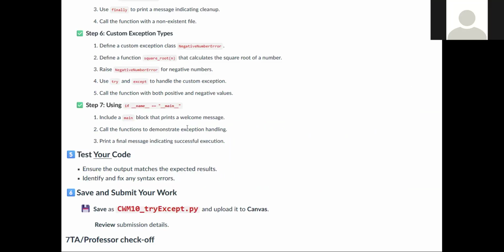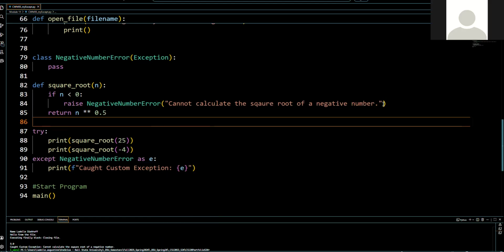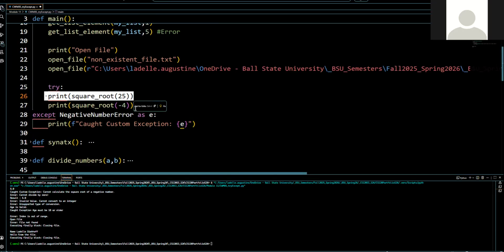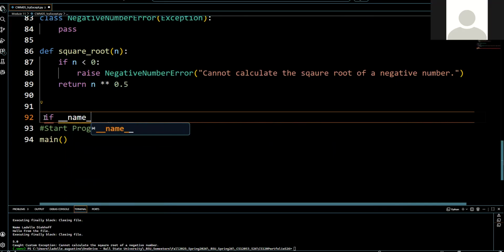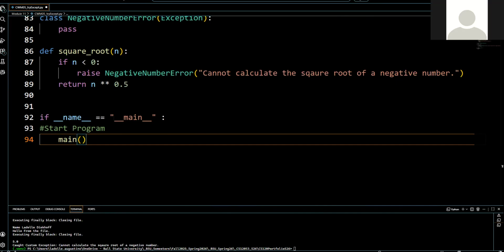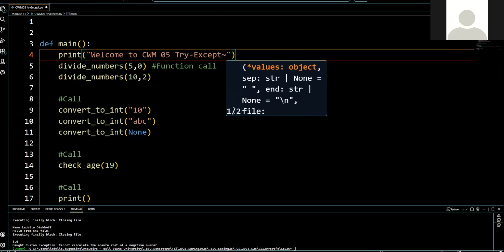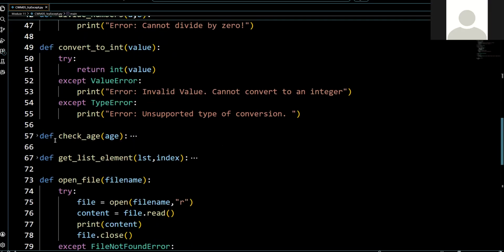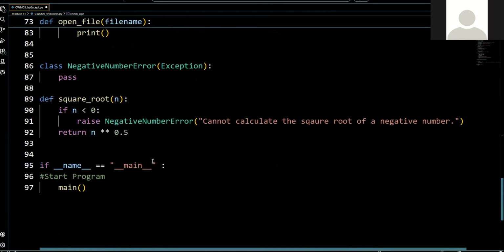[Python] CWM 05 Ending Completion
Part 2 [Streamlit conversion] Link:
0:00 Overview
0:28 Step 6 of CWM 05 -Try-Except
4:25 Step 7 of CWM 05 - Try Except